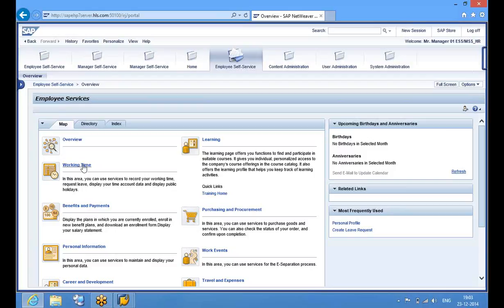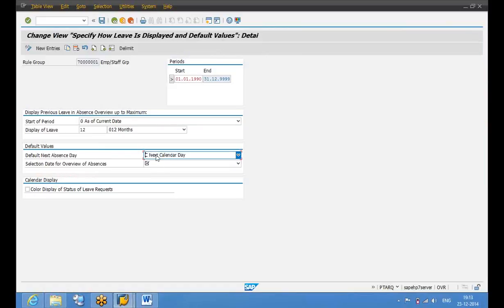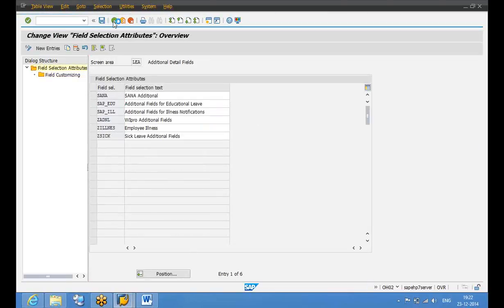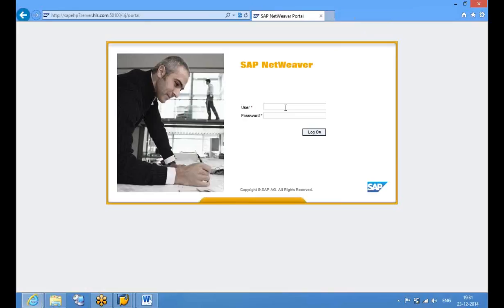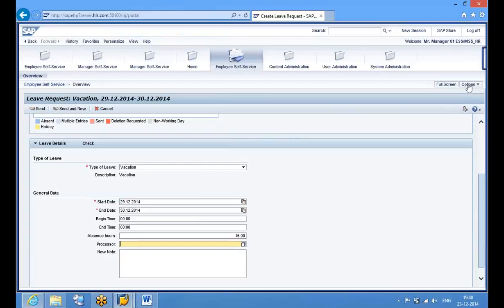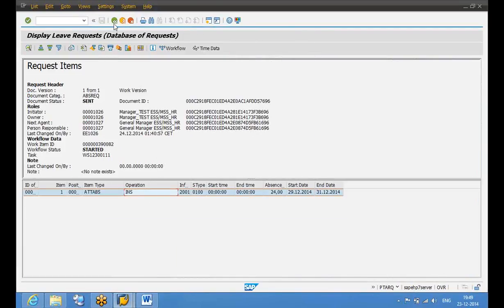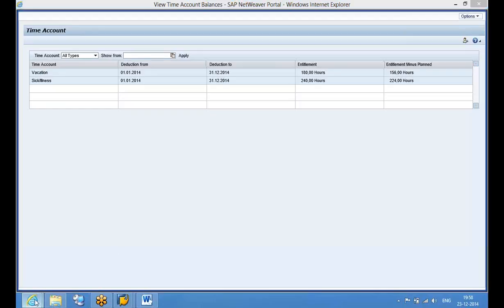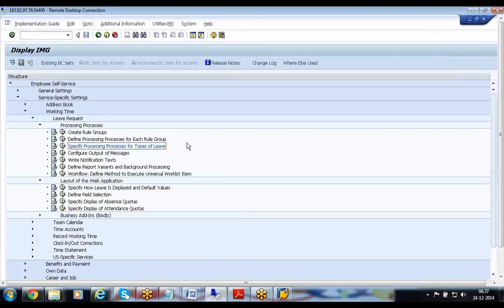SAP ESS MSS EHP 7, Part 3 Time FreeTutorial 3, SAP ESS MSS Configuration step by step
SAP ESS MSS EHP 7 Time FreeTutorial 3
SAP ESS MSS Configuration step by step